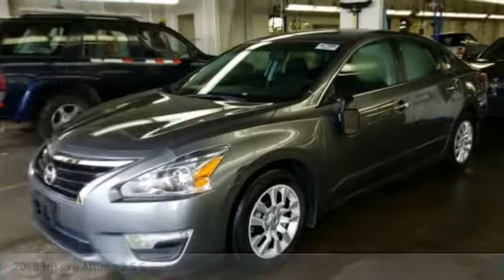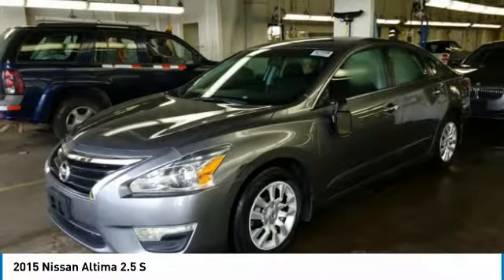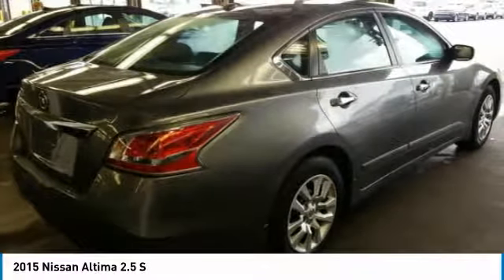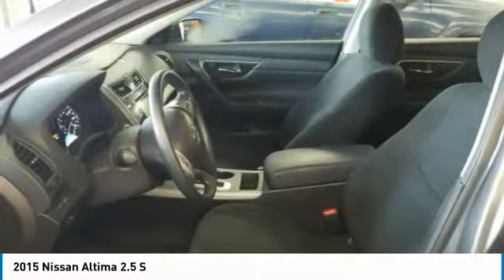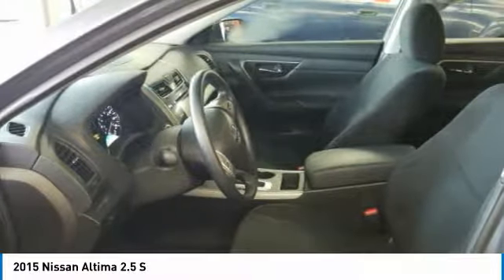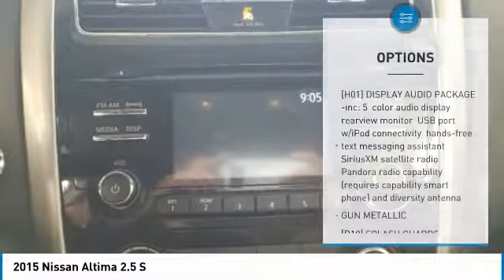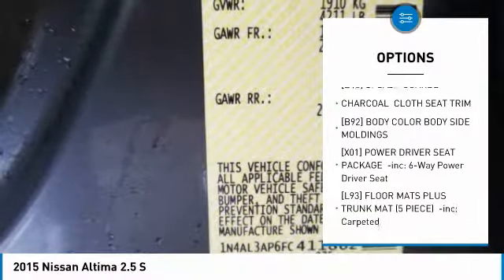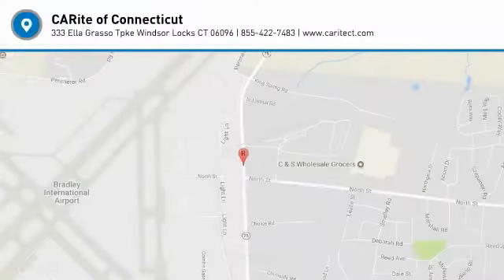2015 Nissan Altima 411862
2015 NISSAN ALTIMA Windsor Locks, CT
Stock# 411862

This vehicle is currently being delivered and will arrive at our dealership shortly! Come see this 2015 Nissan Altima 2.5 S while we still have it in stock!

* This Nissan Altima is a Bargain with These Options *
[X01] POWER DRIVER SEAT PACKAGE -inc: 6-Way Power Driver Seat, [H01] DISPLAY AUDIO PACKAGE -inc: 5  color audio display, rearview monitor, USB port w/iPod connectivity, hands-free text messaging assistant, SiriusXM satellite radio, Pandora radio capability (requires capability smart phone) and diversity antenna , GUN METALLIC, CHARCOAL, CLOTH SEAT TRIM, [L93] FLOOR MATS PLUS TRUNK MAT (5 PIECE) -inc: Carpeted, [B92] BODY COLOR BODY SIDE MOLDINGS, [B10] SPLASH GUARDS, Window Grid Antenna, Wheels: 16  x 7.0  Steel w/Full Covers, Valet Function.

Stop by CARite of Connecticut located at 333 Ella Grasso Tpke, Windsor Locks, CT 06096 for a quick visit and a great vehicle!